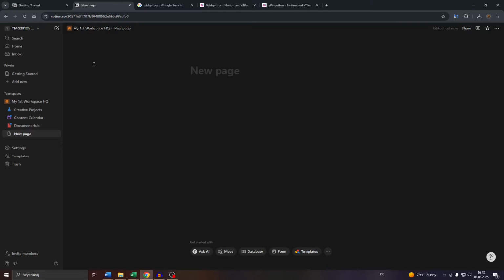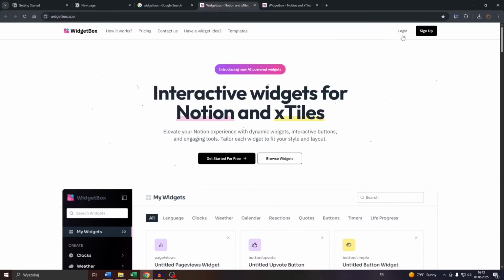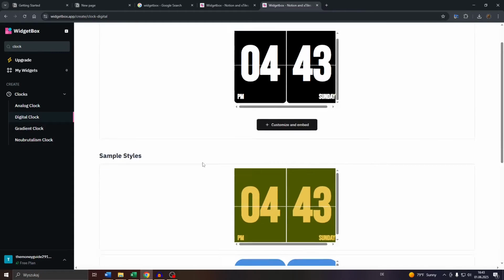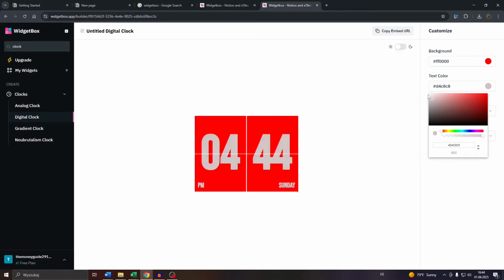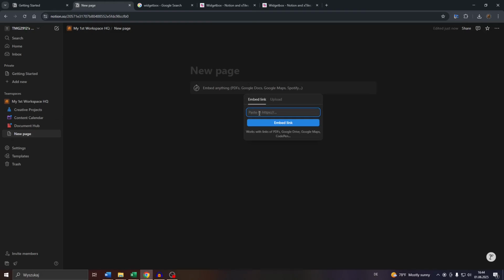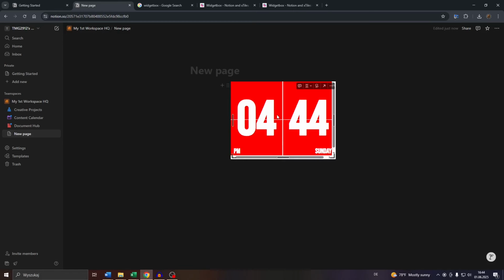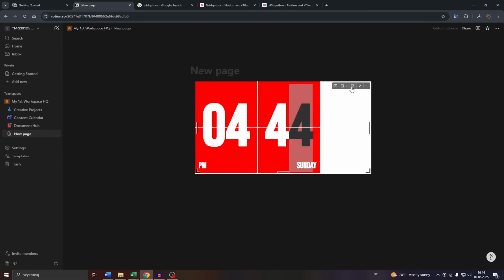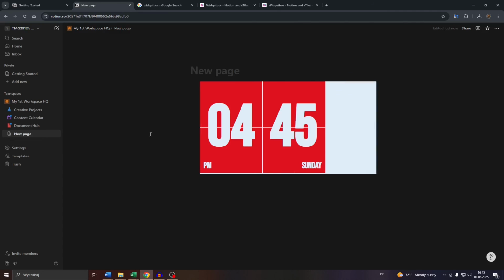How to Add Clock on Notion — Step by Step Notion Tutorial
In this tech tutorial we explain how to add a clock to Notion page.

If you're interested in learning more about how to use Notion, you may learn how to add bullet points to your Notion page, too, in this tutorial